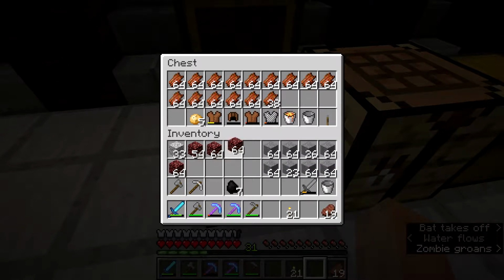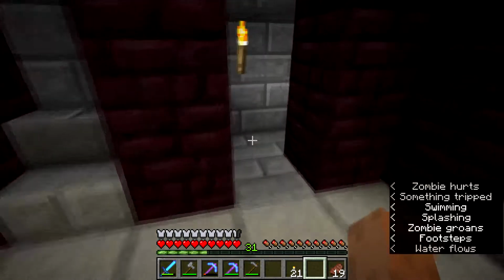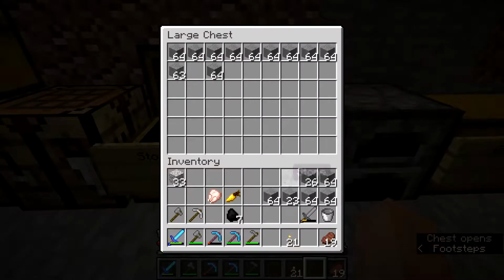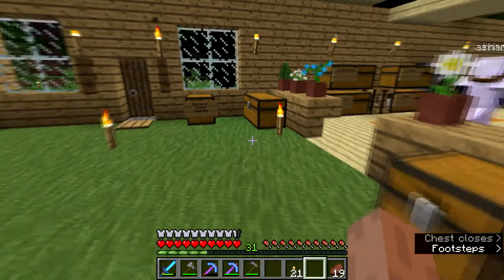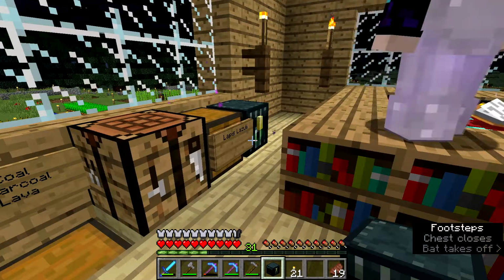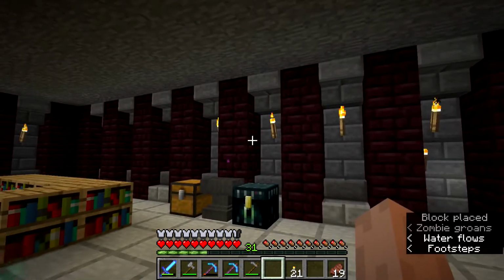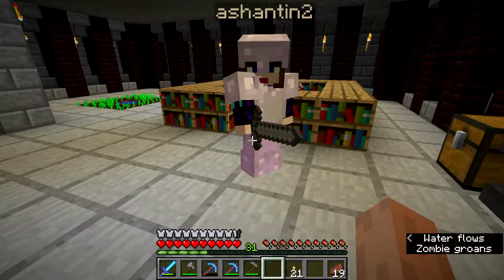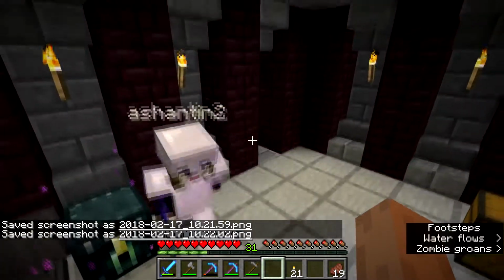Ashantin teaches BU4U how to play vanilla Minecraft | E41 | How to make and use an ender chest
I am finally jumping into Minecraft! In this series Ashantin is gonna teach me all that she knows about Vanilla Minecraft.

About the game:
Minecraft is a voxel based open world survival game with many features like building, farming, animal breeding, crafting and of course combat. Minecraft also has a very active modding community, so there are many possibilities to add even more features to your games, once you feel like you have had a good taste of all that Vanilla Minecraft has to offer.